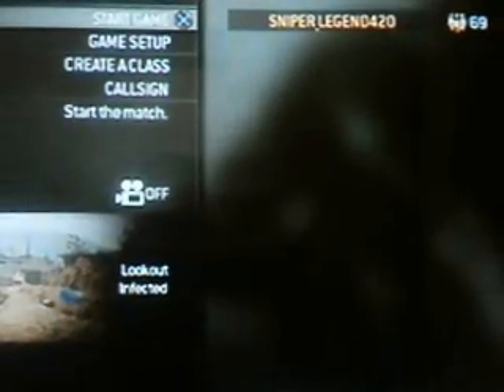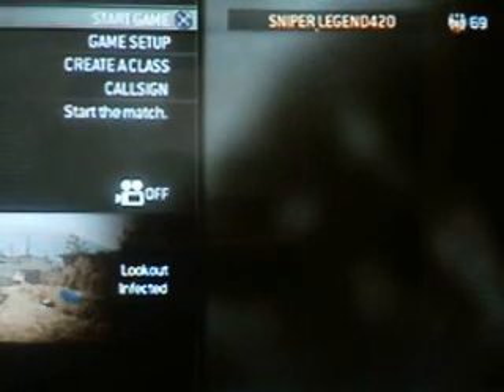This is the BEST spot for Infected on Lookout MW3